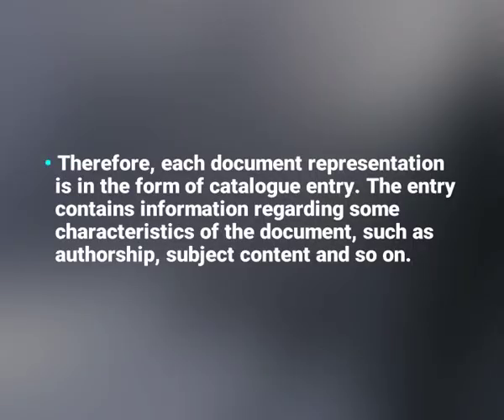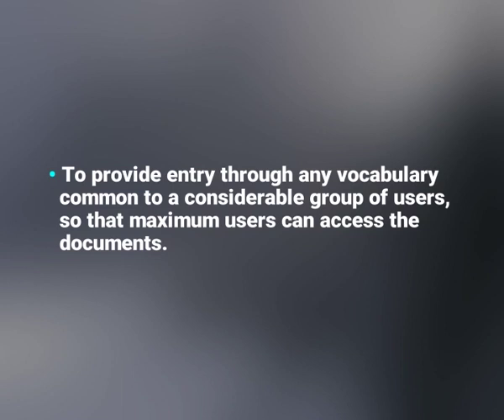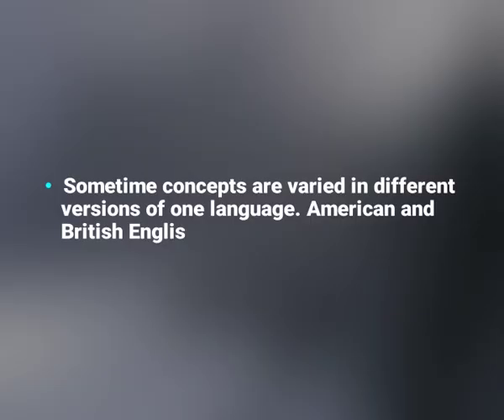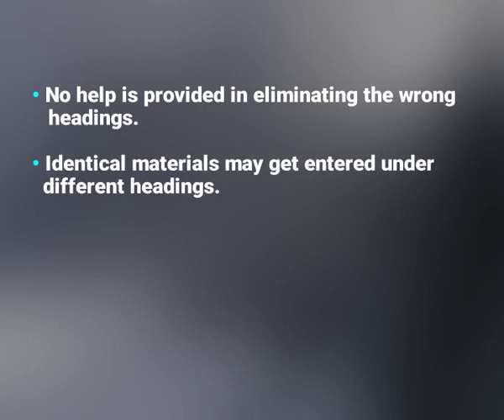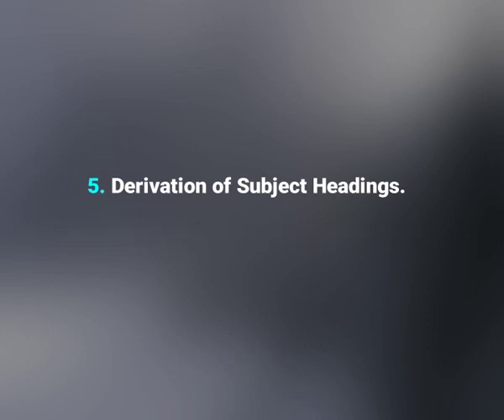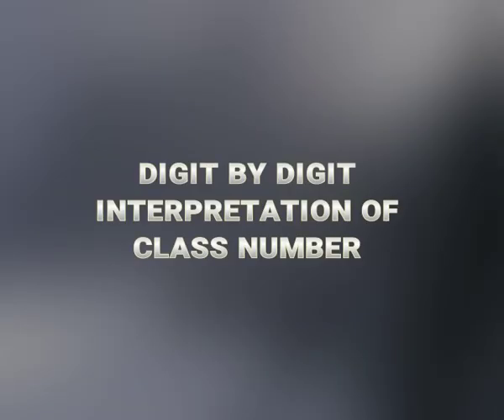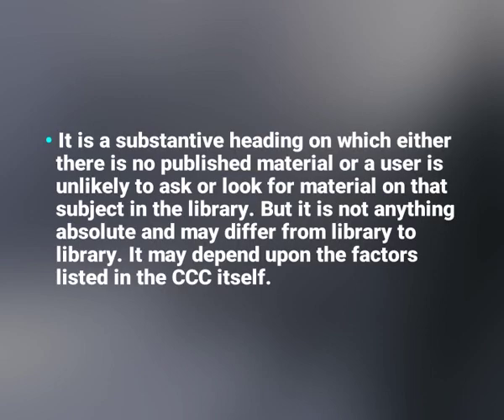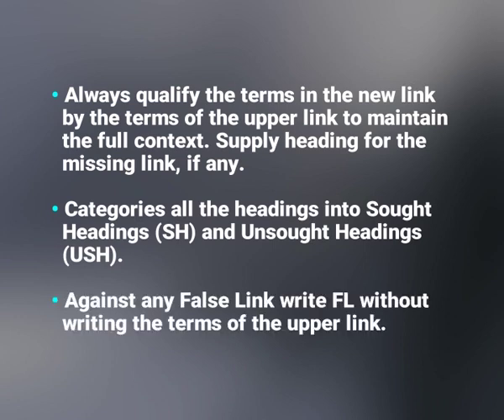A Conceptual Understanding of Chain Indexing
Course :Library Cataloguing (Theory)